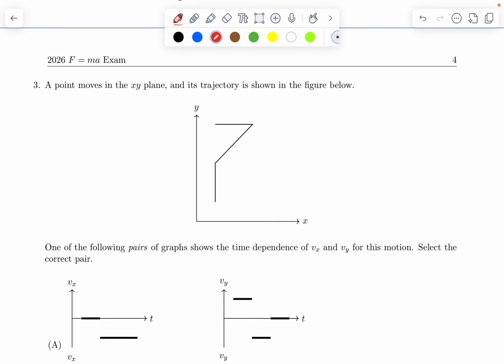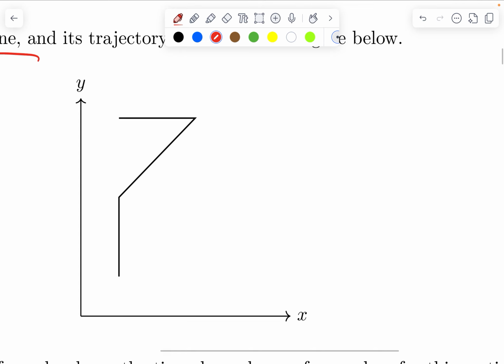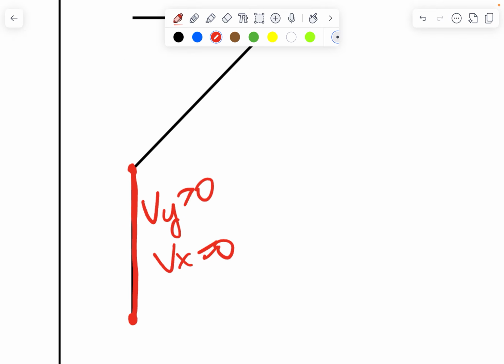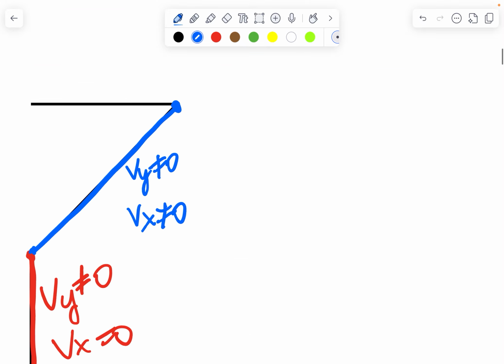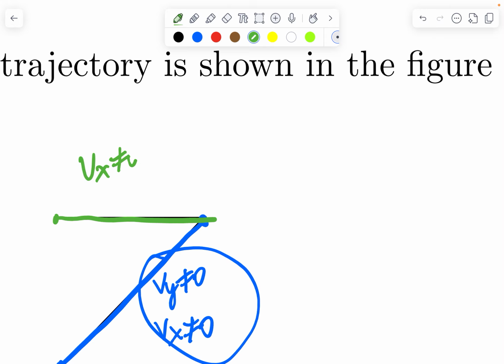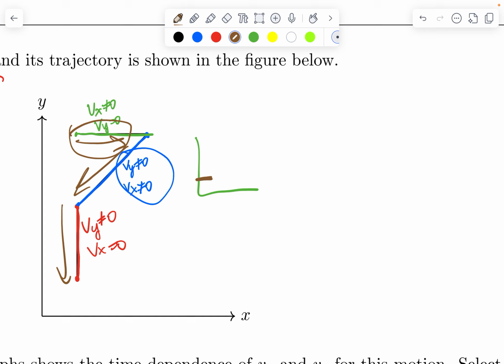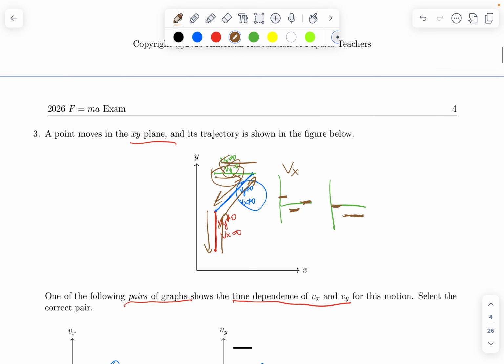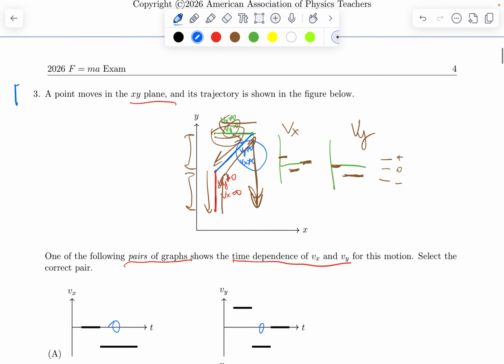2026 F=ma Problem 3 - Video Solution